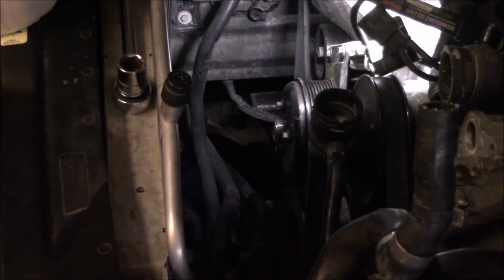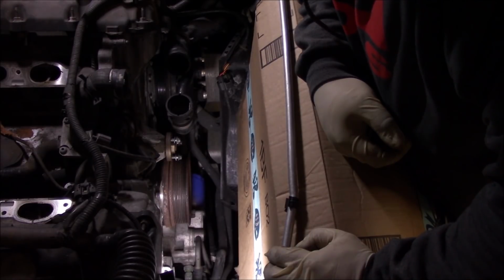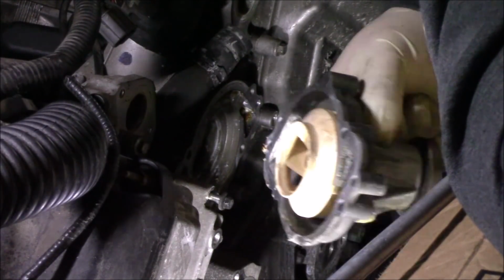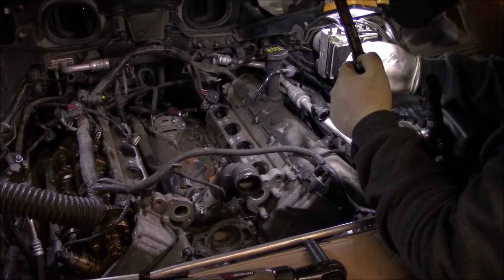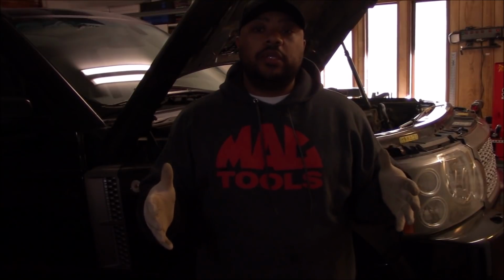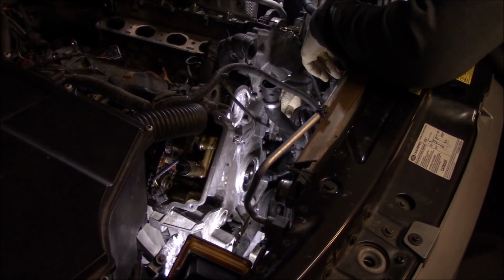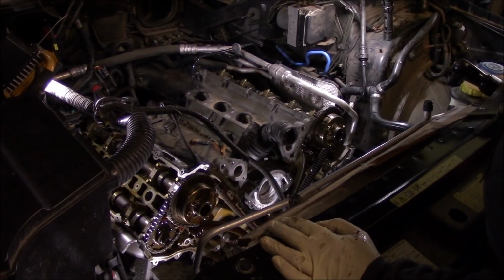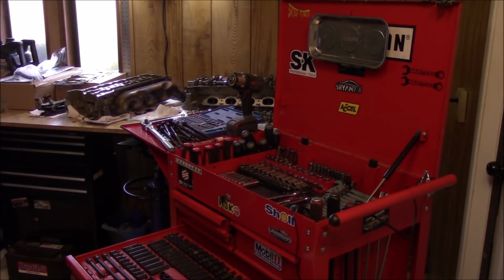2007 Range Rover 4.2 Supercharged Head Gasket Job( Part 2)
Bryan916 Amazon Store

Crescent 24" Chain Wrench

Steelman Pro Impact Extension Adapter, 18 in.

Engine Timing Tool Set

Eurospare Head Gasket Set
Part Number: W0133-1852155